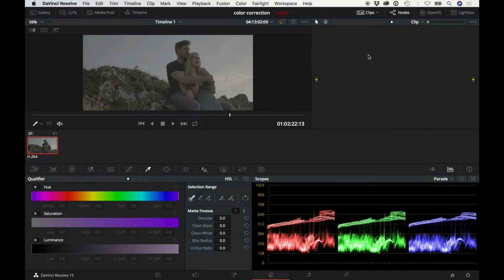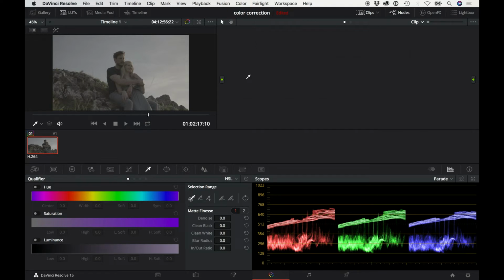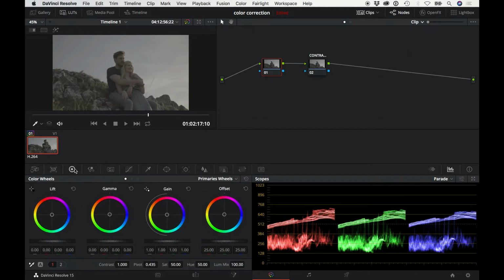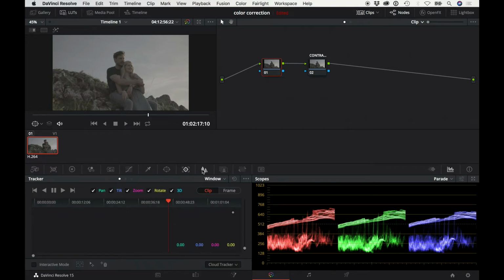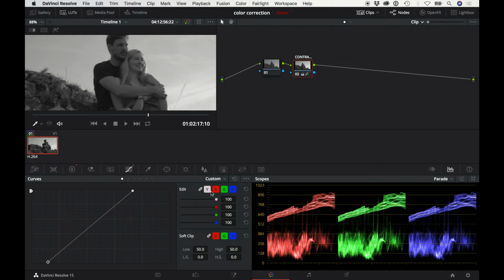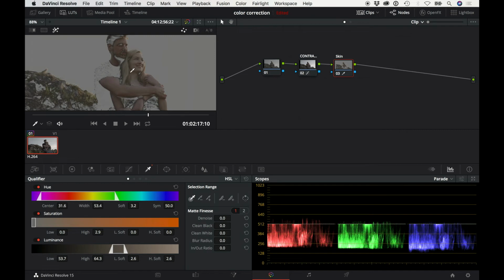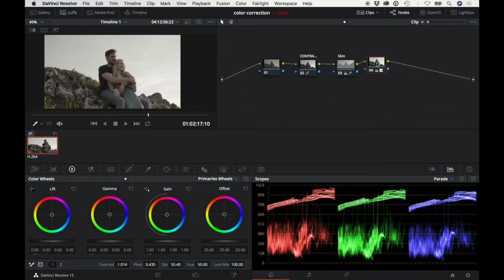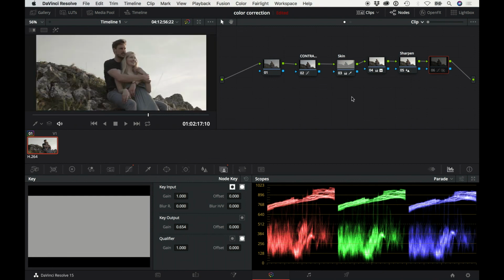How to color grade in DaVinci Resolve 15 - quick and basic color grading tutorial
A quick tutorial on how I start my color grading workflow in DaVinci Resolve 15 for those who are new to the software.